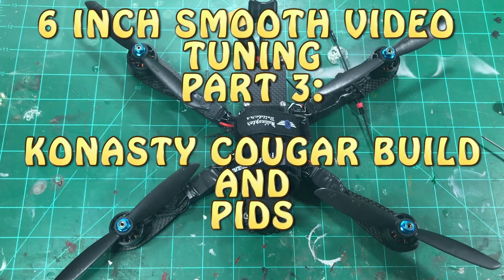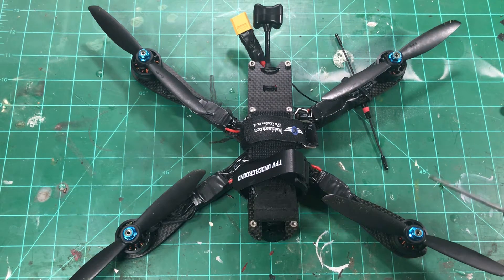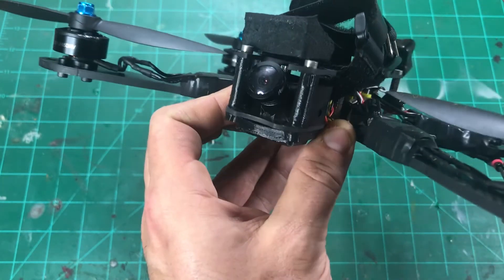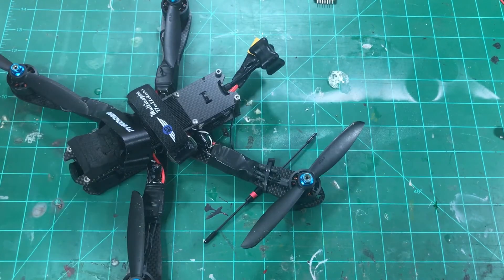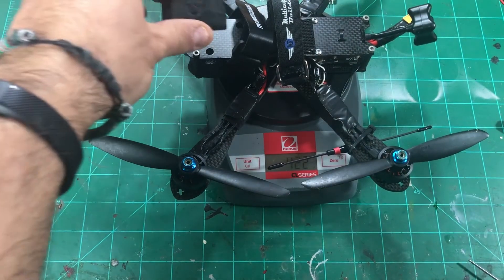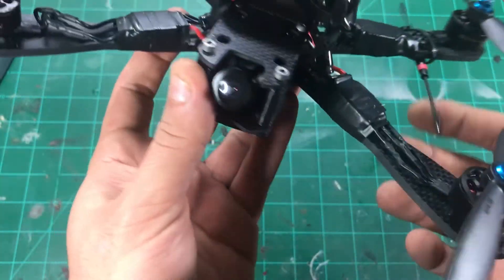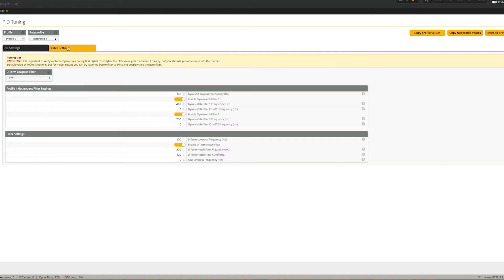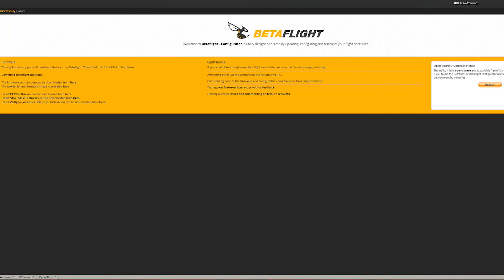6 INCH VIBRATION FREE VIDEO TUNING PART 3: 6 INCH BUILD AND PIDS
quick overview of my 6 inch build and configuration and then the PIDS and FILTERS..DONT FORGET TO BALANCE YOUR PROPS!!!